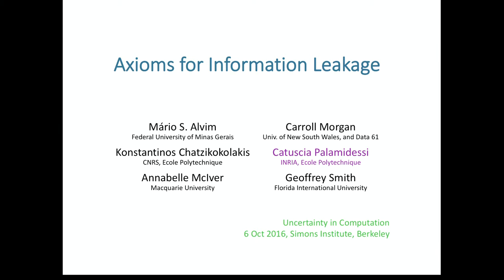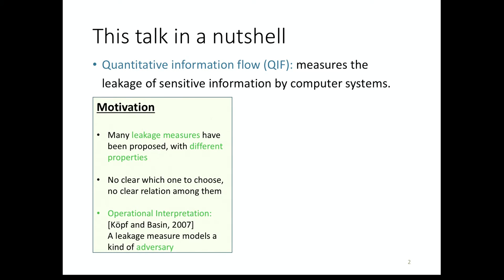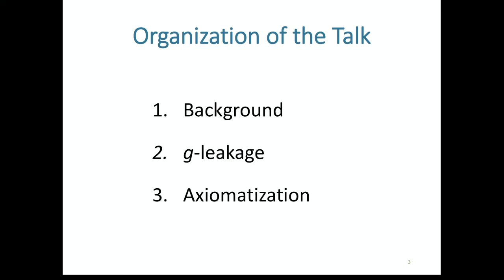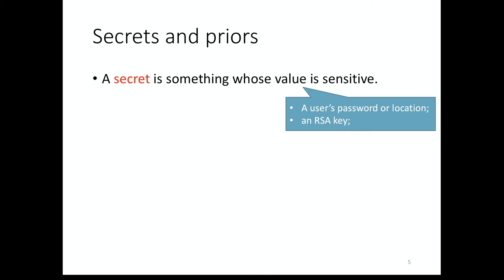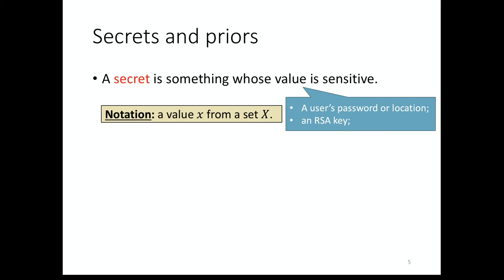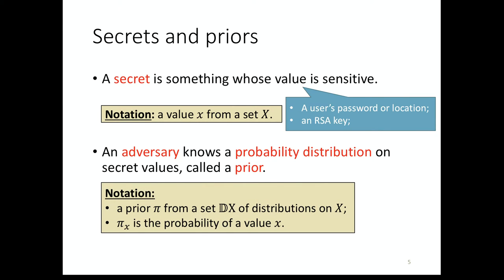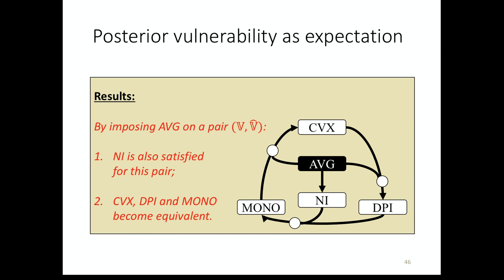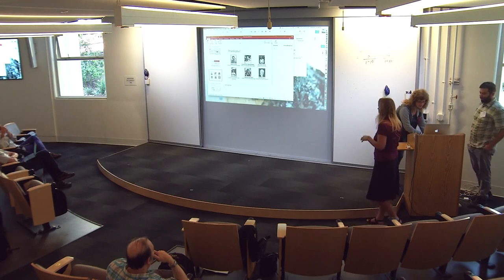Axioms for Information Leakage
Catuscia Palamidessi, INRIA - Saclay
Uncertainty in Computation